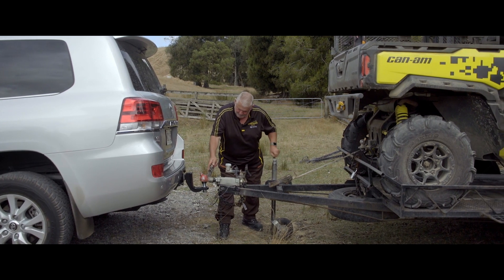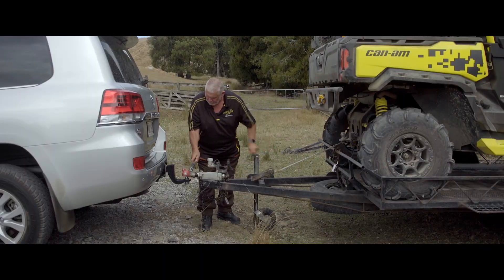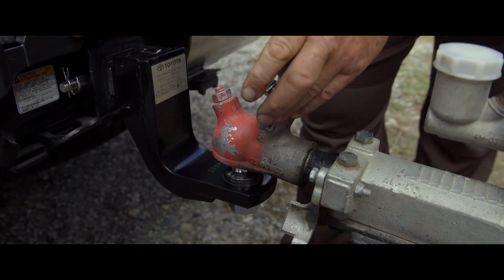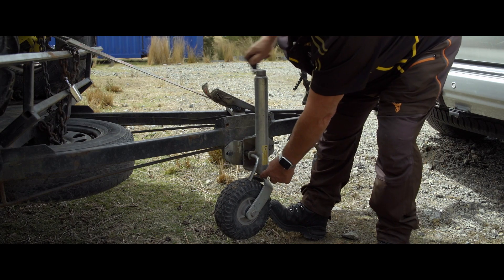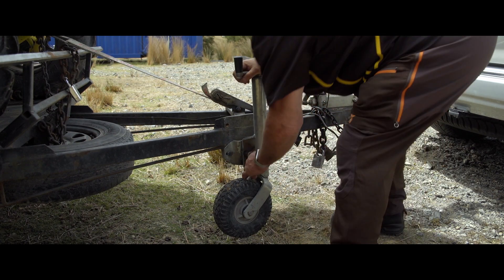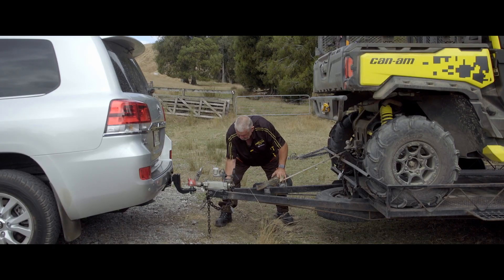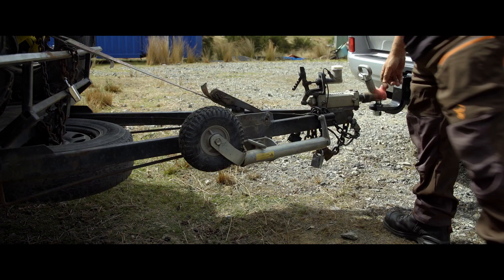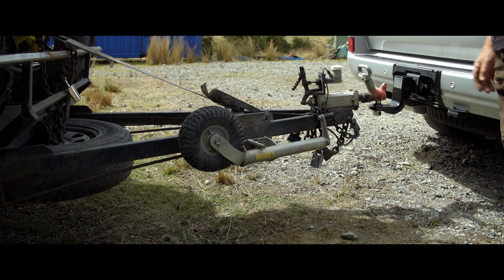Towing Tips #12 - Connecting Check - Coupling Connection And Secure The Jockey Wheel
As Kiwis, we love hooking on a trailer to haul around boats, horse floats and camping gear for weekend adventures. Sometimes we need a trailer for work, helping a friend move or clearing out the garden. At some point, we have all needed to get from A to B with a trailer. It's important to be prepared and carry out essential trailer checks before you hit the road. Check out these handy towing tips so you can drive with confidence in your Toyota.

At Toyota, we want to make sure you can make the most of being a Toyota owner. Check some of the best driving tips we have gathered from our experts.